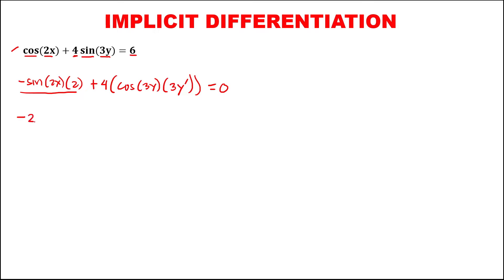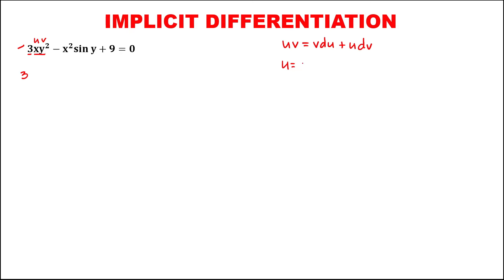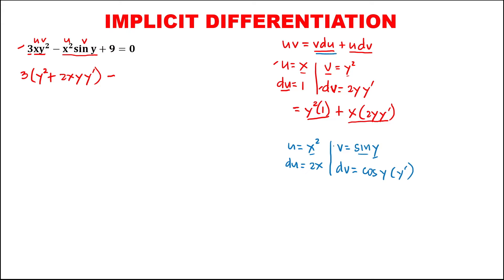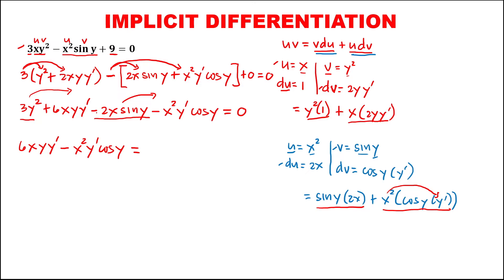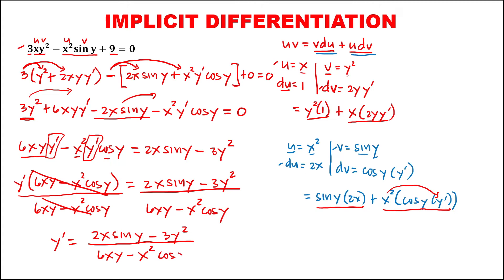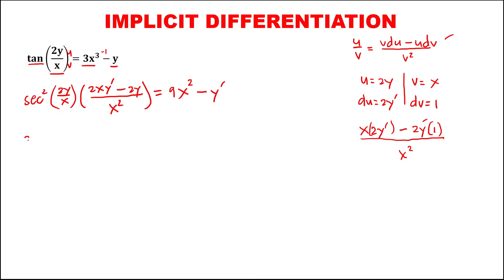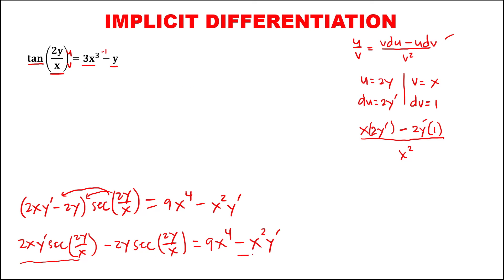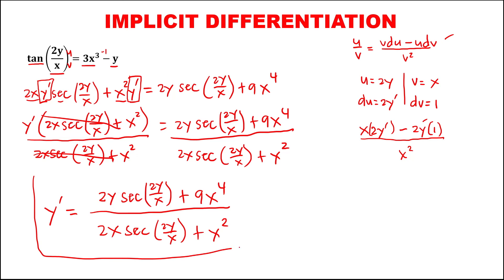IMPLICIT DIFFERENTIATION WITH TRIGONOMETRIC FUNCTIONS